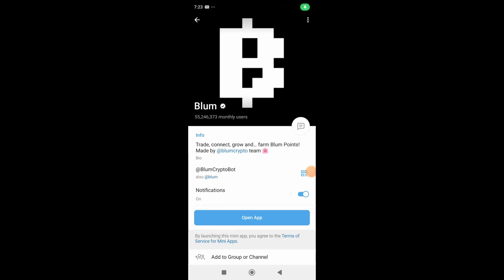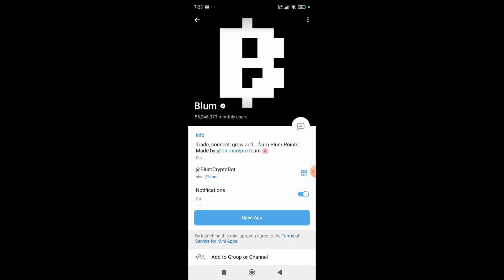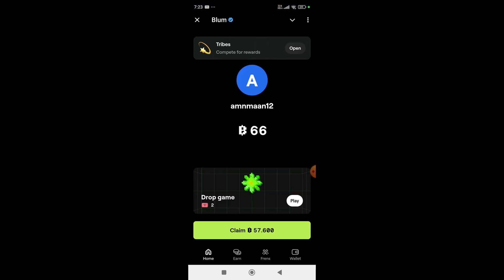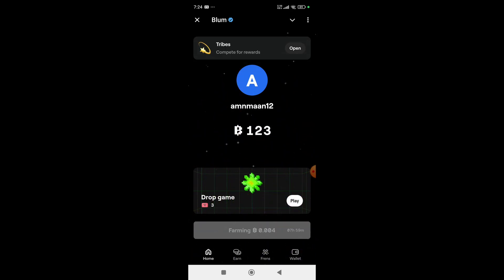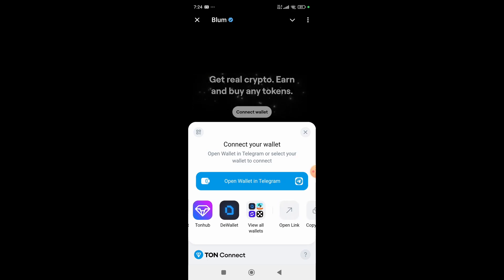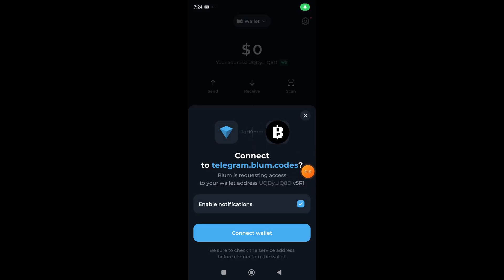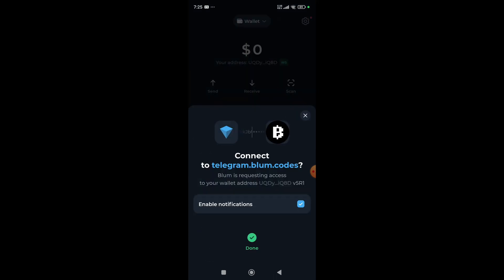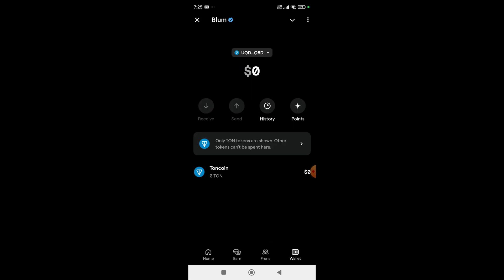How to Withdraw BLUM COIN from Telegram (2024) QUICK & EASY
In this video, I'm going to show you how to withdraw blum coin from telegram.